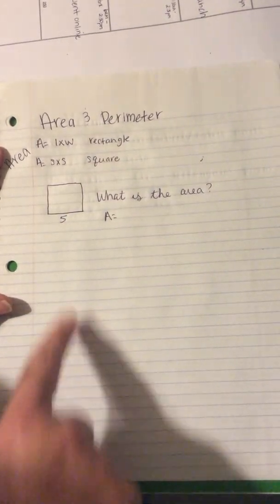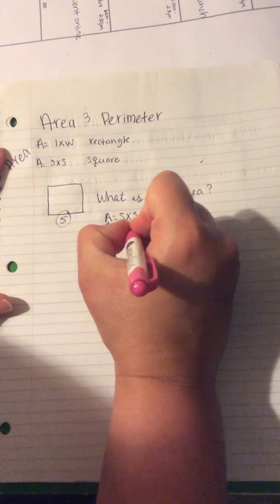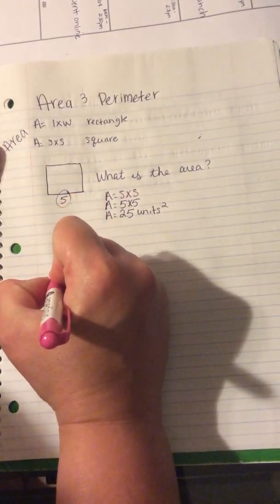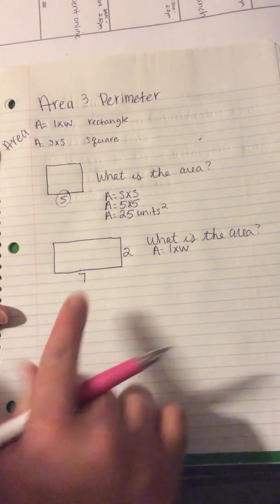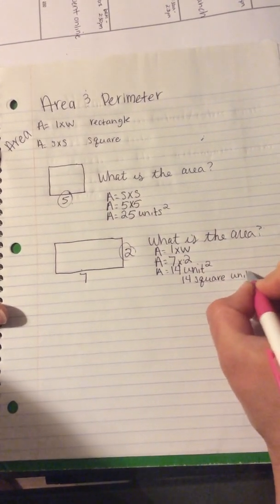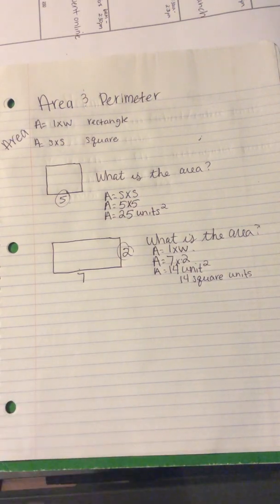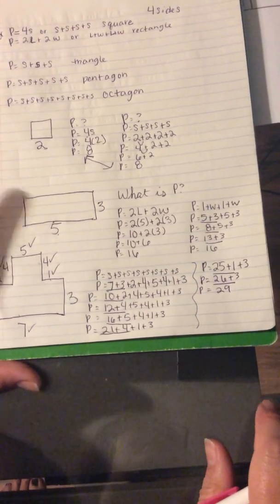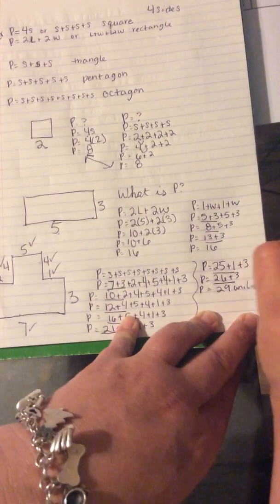Area and Perimeter